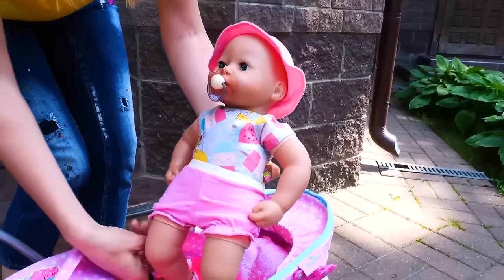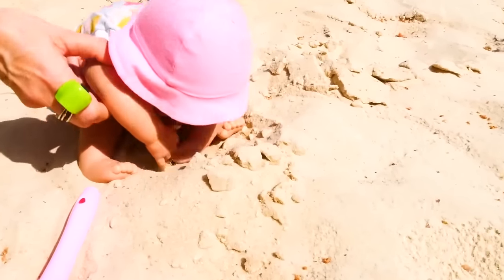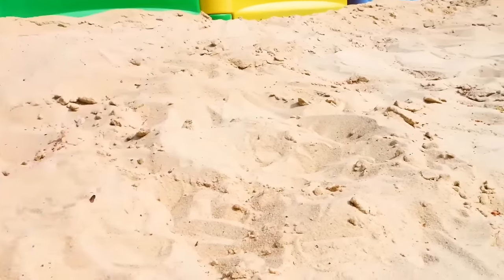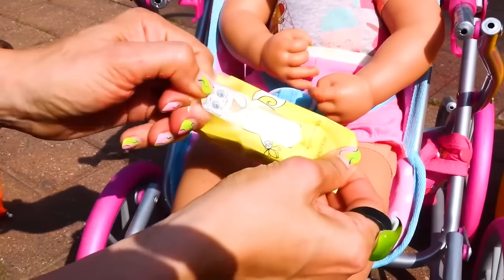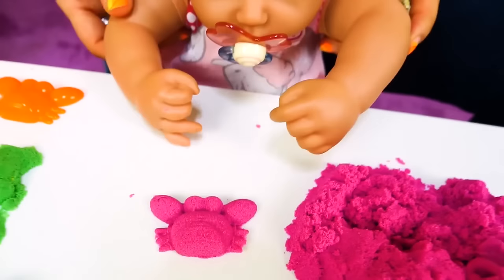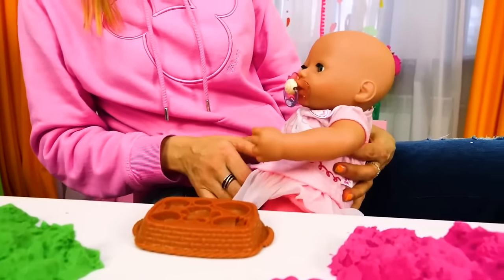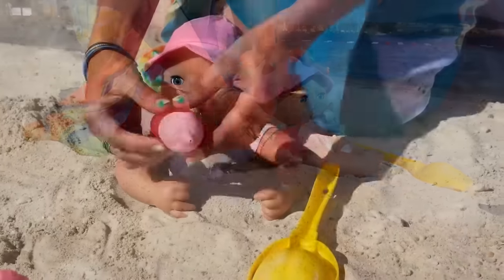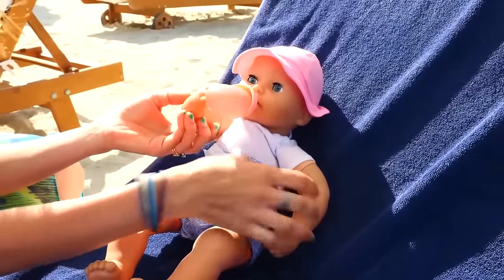Baby Annabell doll plays with the colorful sand at the beach. Feeding the baby doll with toy food.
Where is Baby Annabell doll? She is going for a walk at the beach! Let's play with colorful sand and feed the baby doll with toy food in our new video compilation for kids. Play with baby dolls and toys for kids on our kids' channel.

00:00 - Baby Born doll plays with colorful sand
12:58 - The magic pot at the beach
18:30 - Baby Annabell doll at the beach

Family Time is a channel for kids who love baby toys, cute baby dolls, and cooking toys for kids! Let's play and have fun with kids' toys and Play-Doh toys for kids, learn about baby born dolls' morning routine and evening routine, feeding and bathtime, dressing up and other pretend play games for kids with toys for girls!